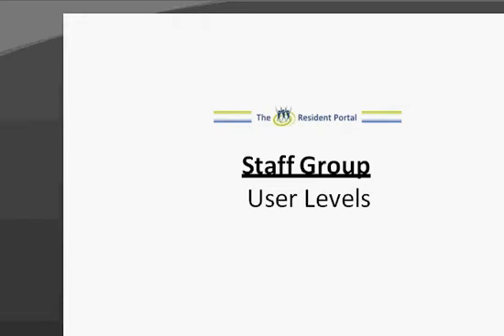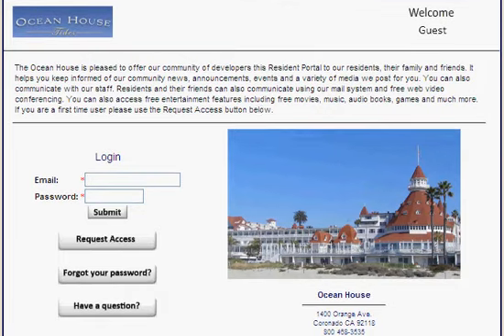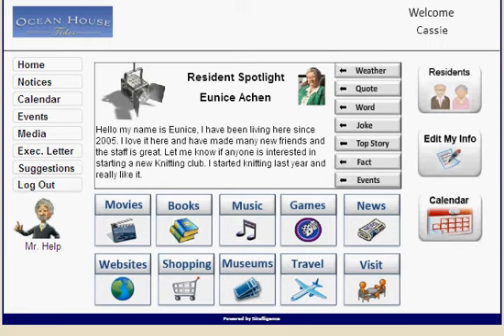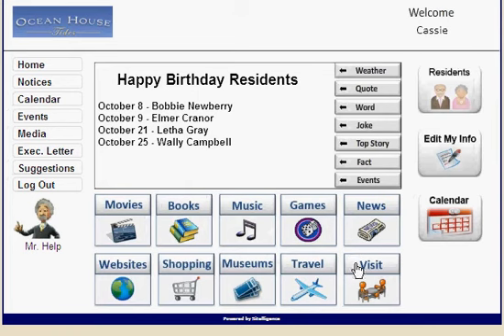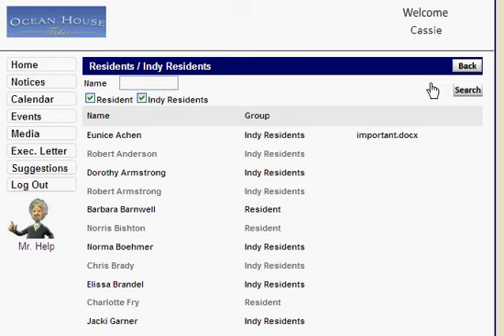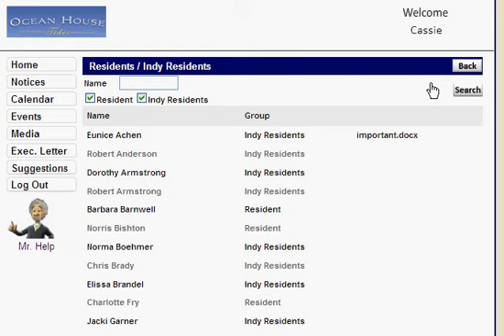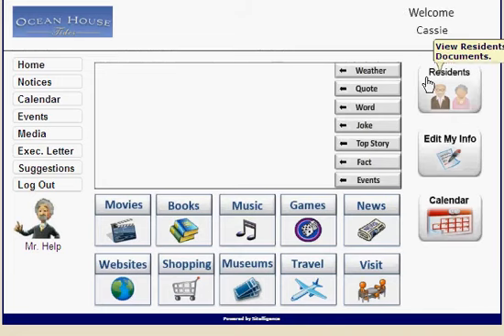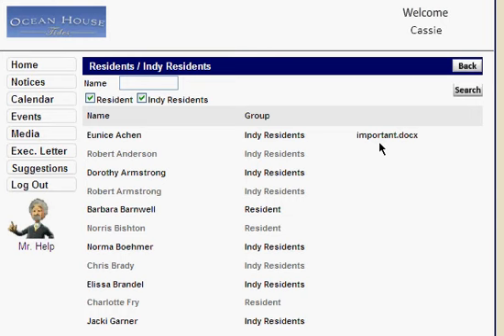Staff Group User Levels Employee